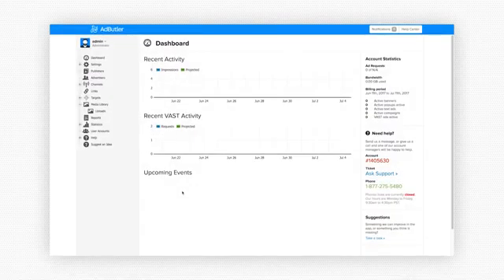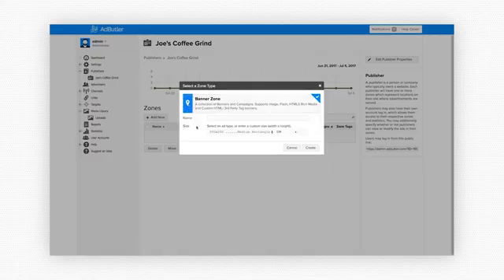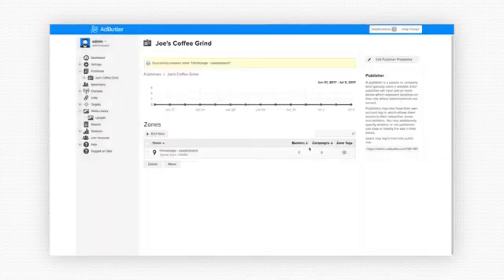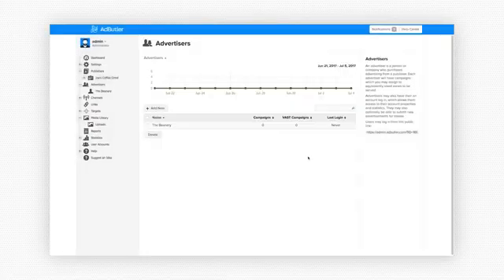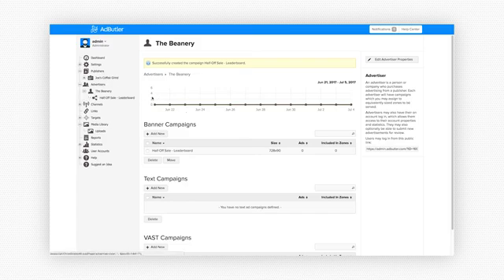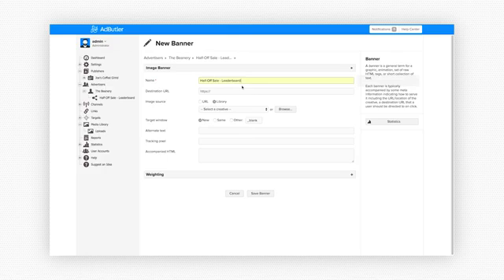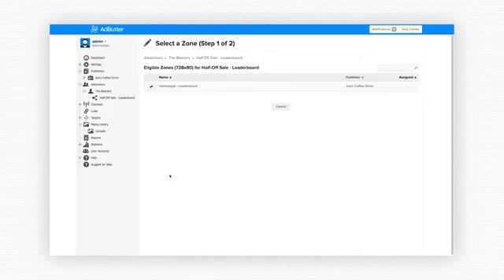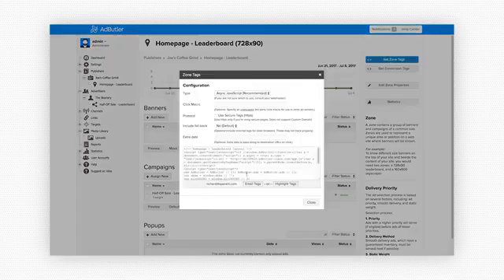Getting Started with AdButler – Step-by-Step Tutorial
AdButler: The Ultimate Ad Management Solution

AdButler is an ad-serving platform designed to help businesses, publishers, and advertisers manage and optimize their ad campaigns effortlessly. With advanced targeting, scheduling, and real-time reporting, AdButler ensures ad delivery across websites, mobile apps, and other digital platforms. Whether you’re running display ads, video ads, or native ads, AdButler provides the tools to maximize performance and revenue.

If you're looking for an efficient way to manage your ad campaigns, AdButler is a  solution!

AdButler Quick Start Guide | Uploaded by AdButler | July 12, 2017